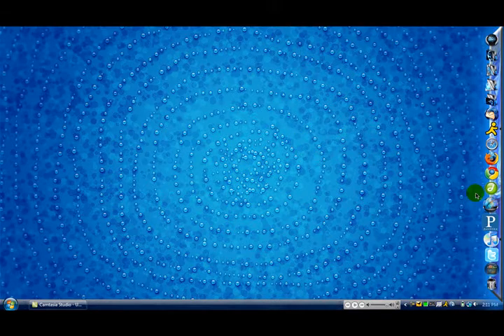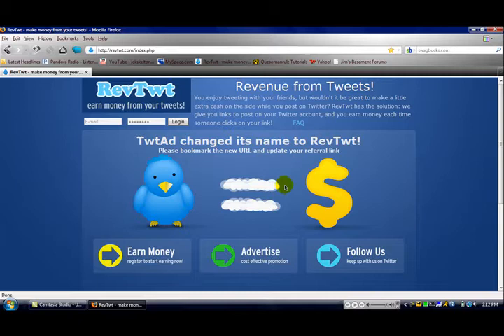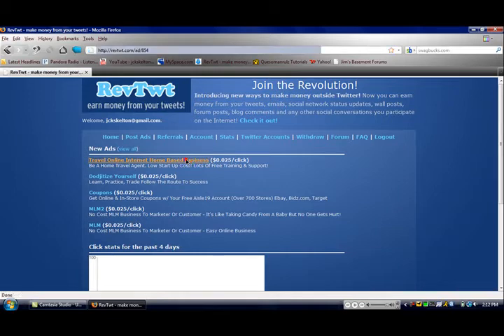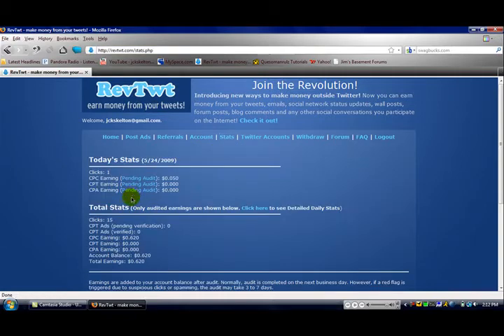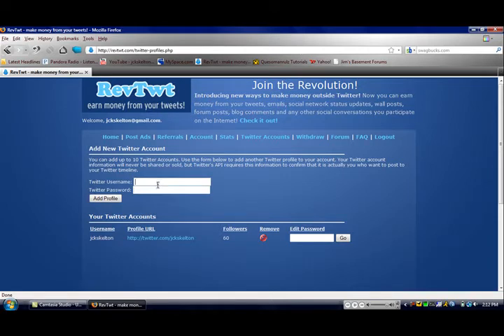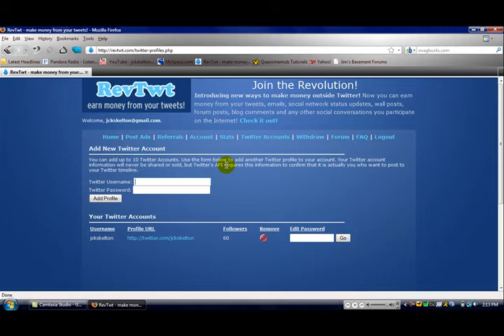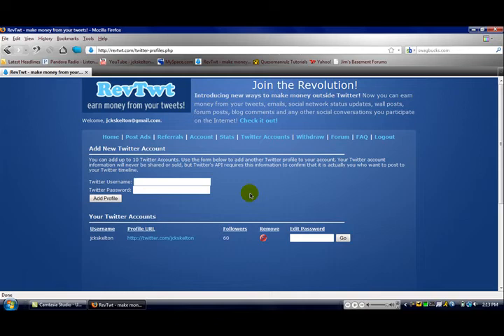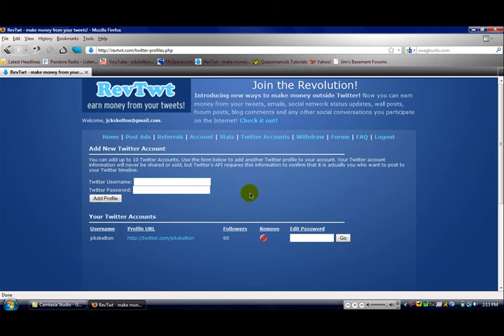make money with twitter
either 100 subs or 20.00$ on revtweet i will giveaway a 15$ itunes giftcard!!